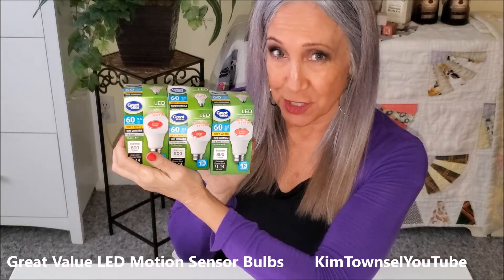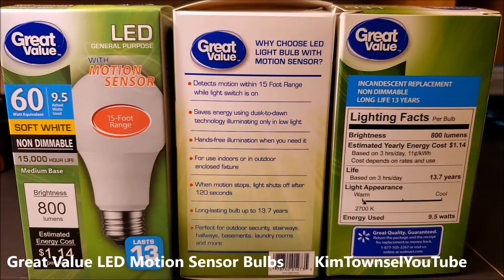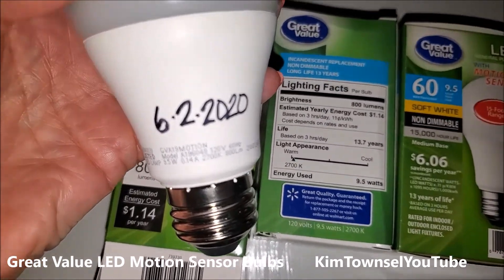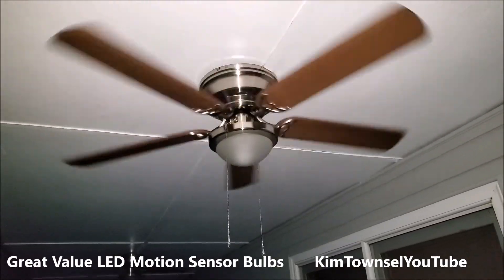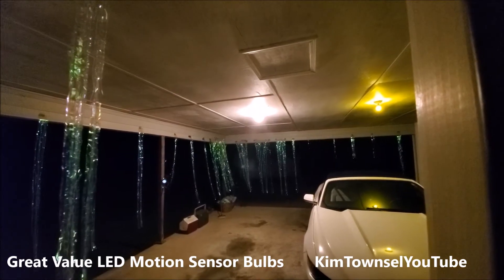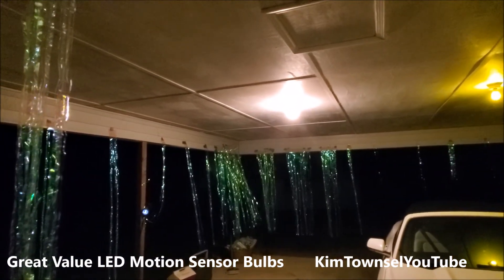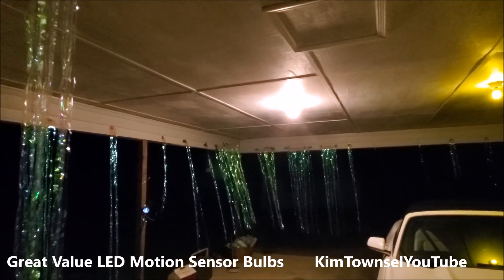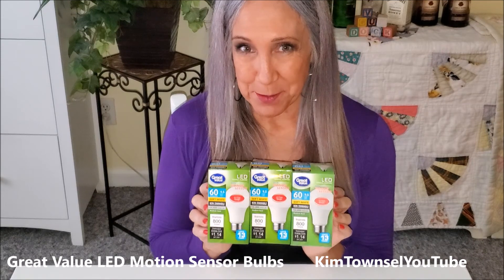Great Value LED Motion Sensor Bulbs | KimTownselYouTube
How well do Great Value LED Motion Sensor Bulbs perform? In this video review, I show package details as well as how the lights respond to motion, how bright the light bulbs are, and how long the bulbs stay on.

I bought my light bulbs at WalMart. Here is another option: Dusk-toDawn LED Light Bulb, A19 Sensor Auto On/Off Bulbs, Indoor/Outdoor Security Lighting Bulb for Patio, Porch, Yard, and Garage, 4-Pack

Security lights
led motion sensor light bulbs
Great Value Light Bulbs
Great Value motion sensor bulbs